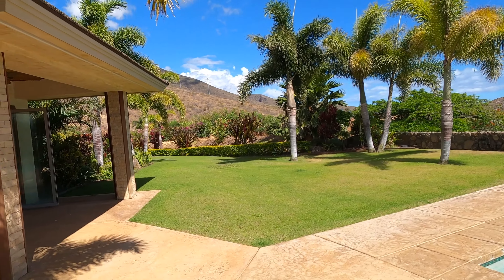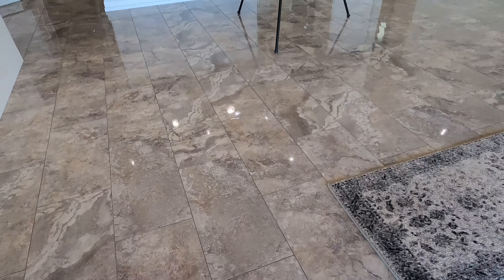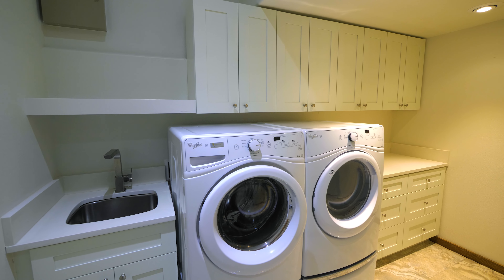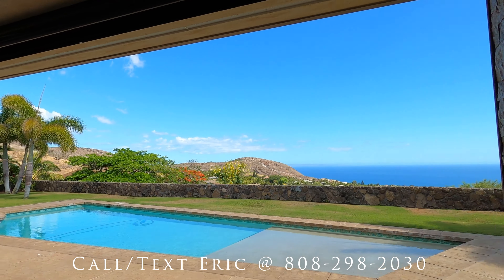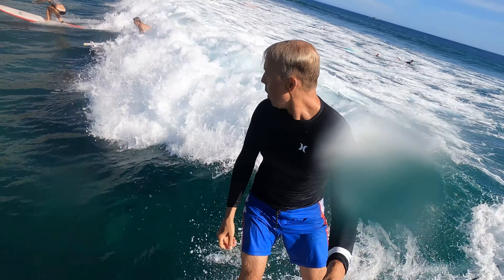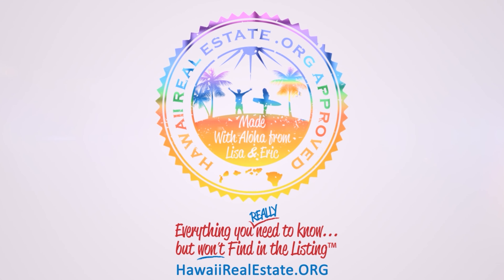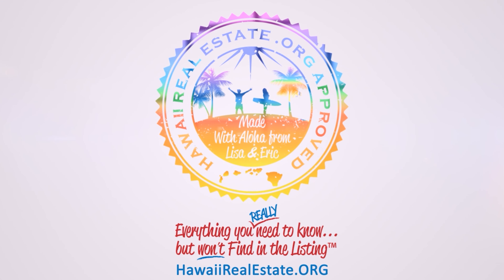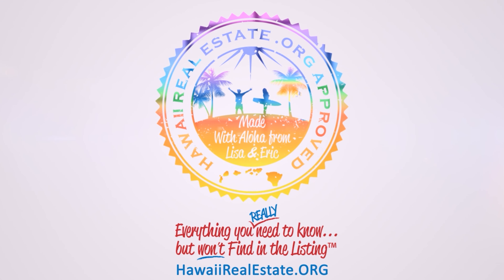Hawaii Homes For Sale in Launiupoko, Lahaina Maui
▶ Use Eric As YOUR Real Estate Agent Call/Text AND Get Your ALOHA ON with my clothing collection 🌈 Mahalo for your Support!